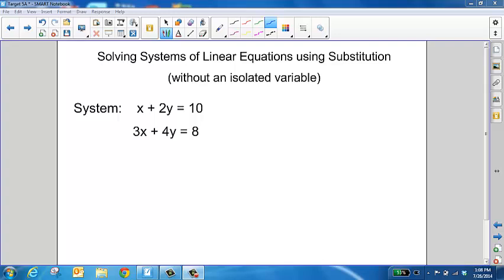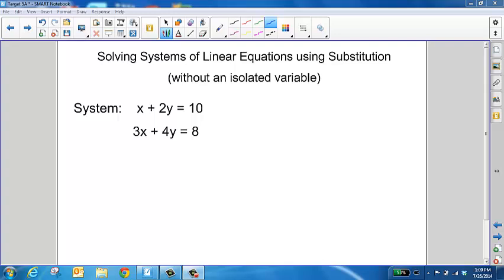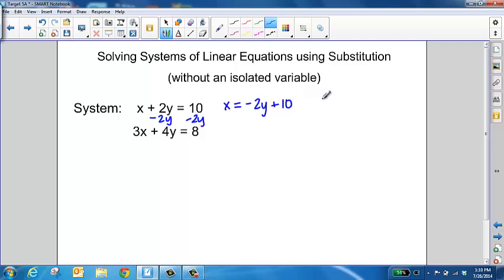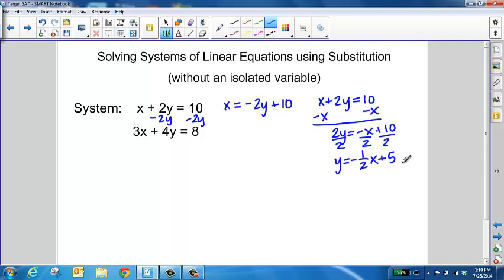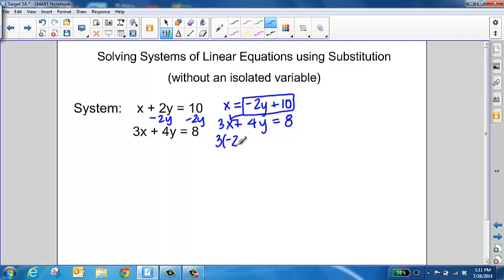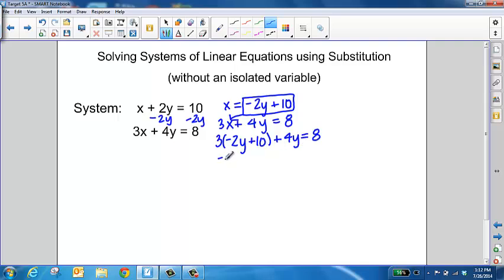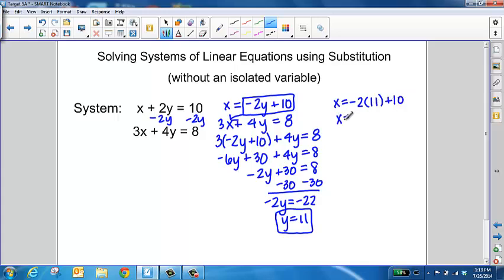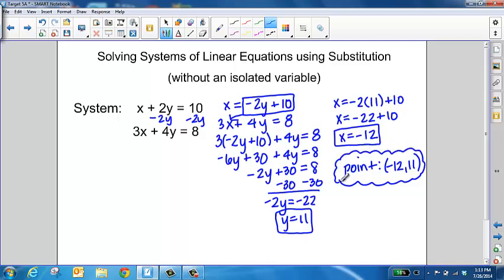Target 5A - Substitution Ex 2